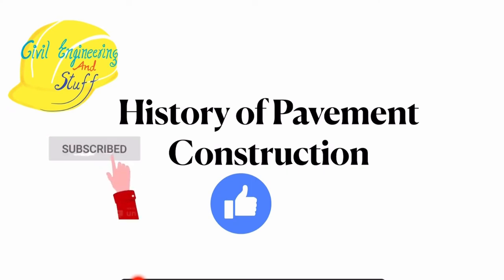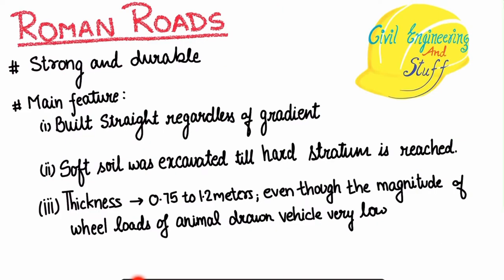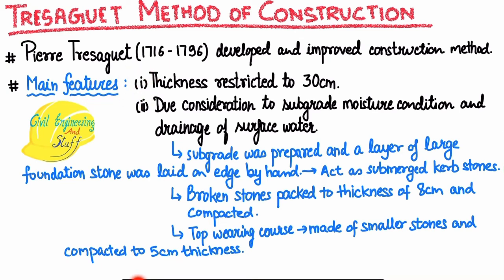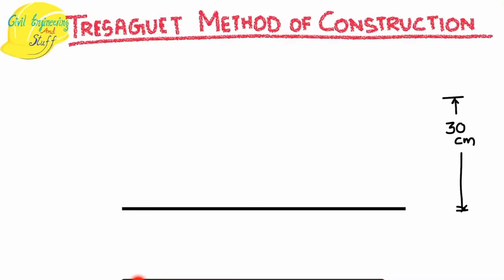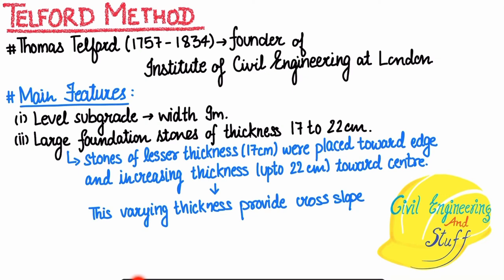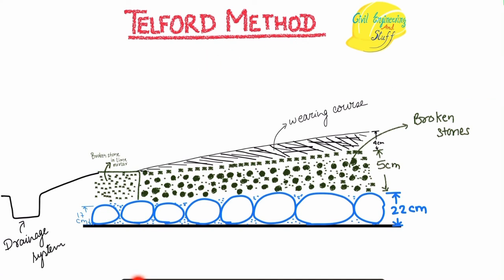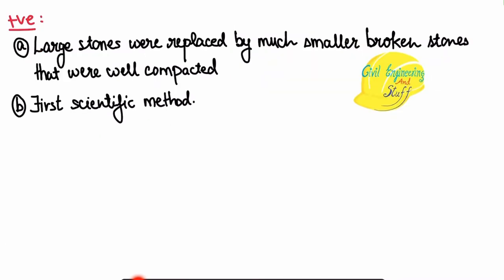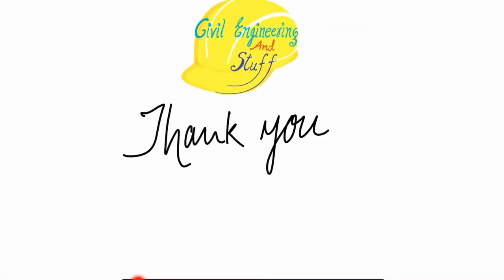History of Pavement Construction |Transportation Engineering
In this video lecture we discuss about the various benchmark dude construction techniques throughout the history.